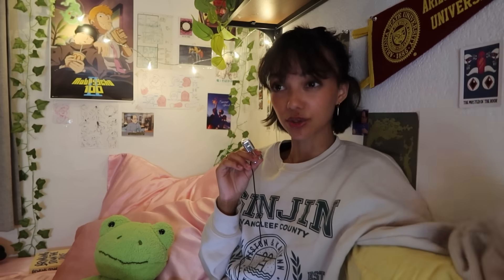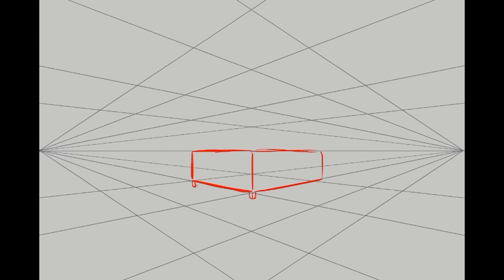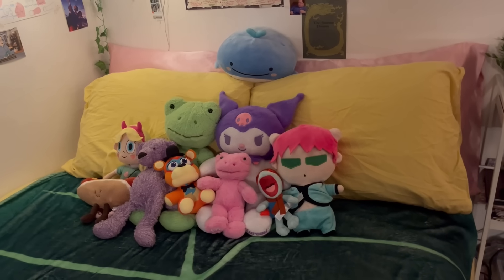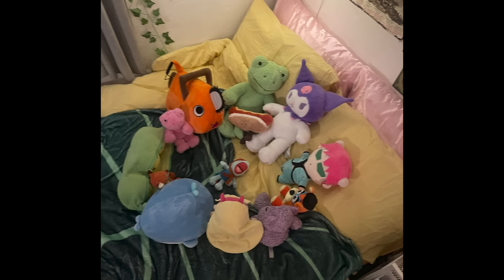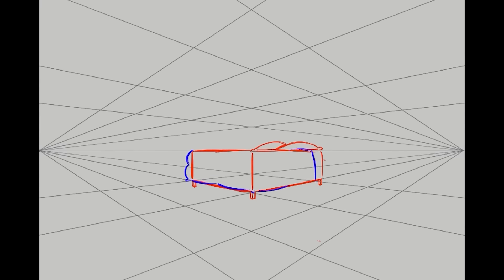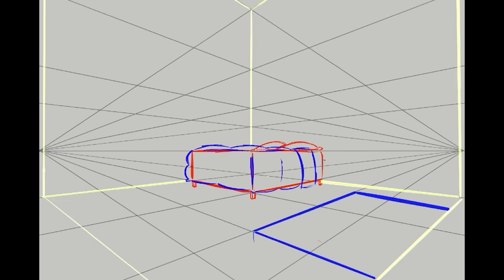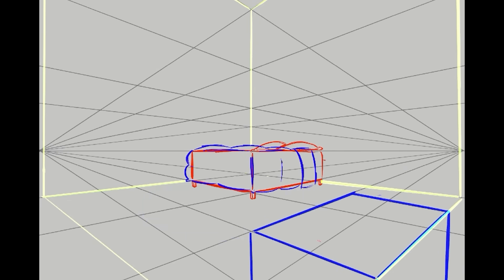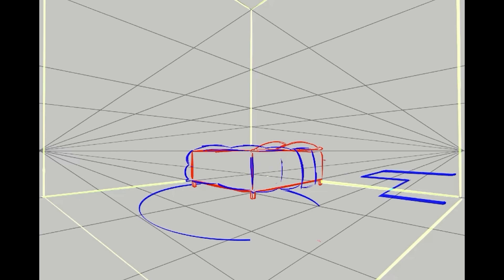I've drawn from memory and It didn't go well